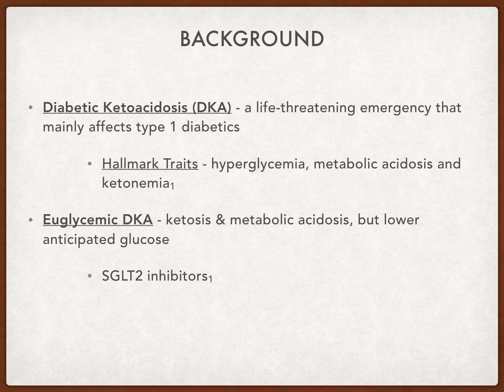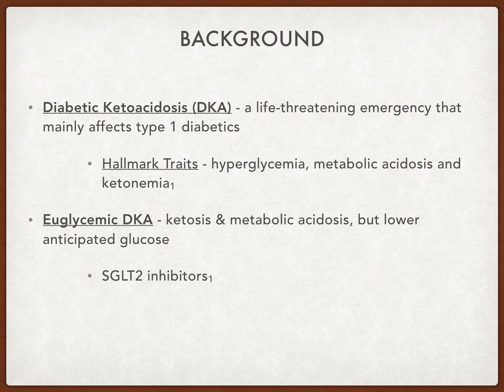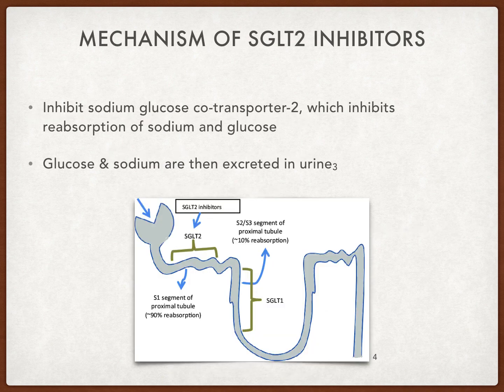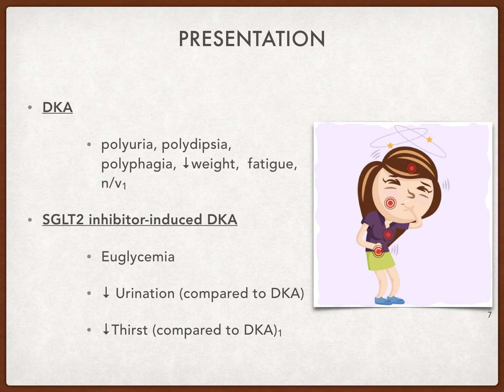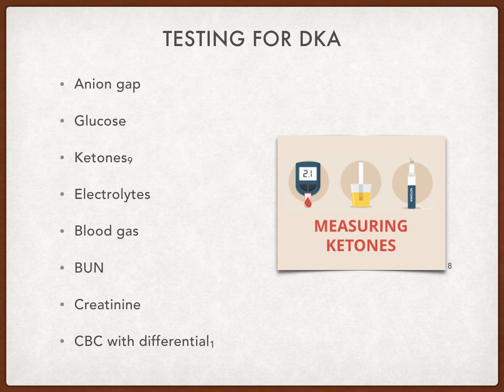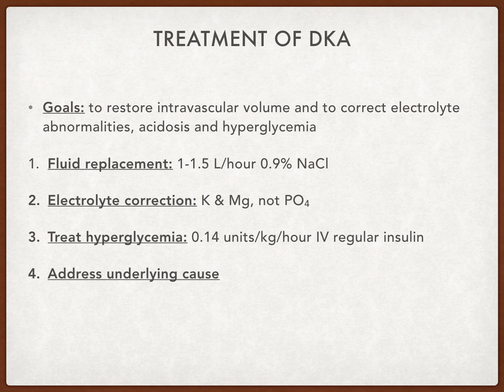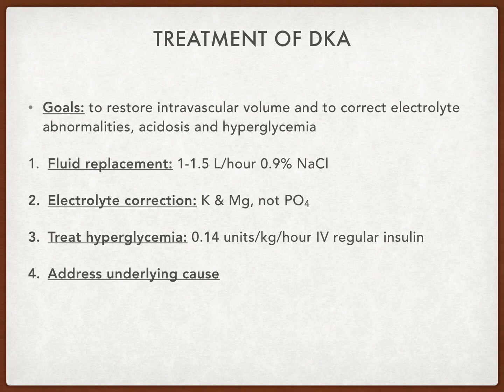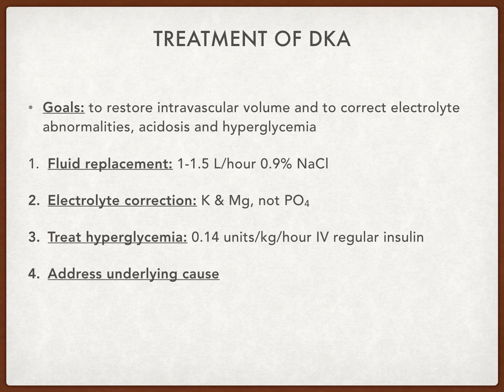SGLT-2 inhibitors and DKA